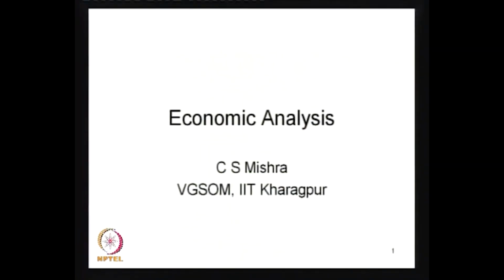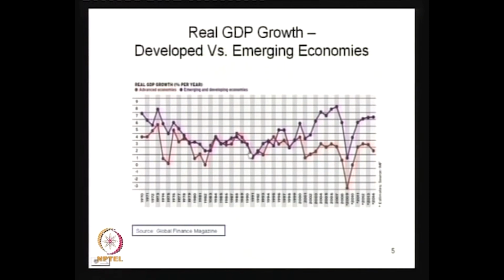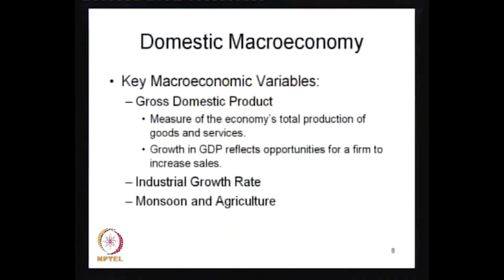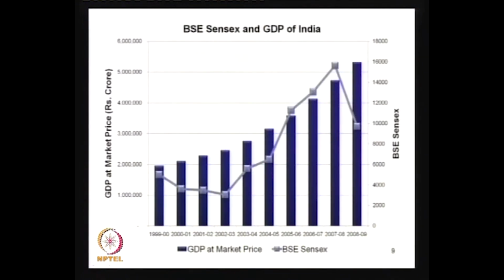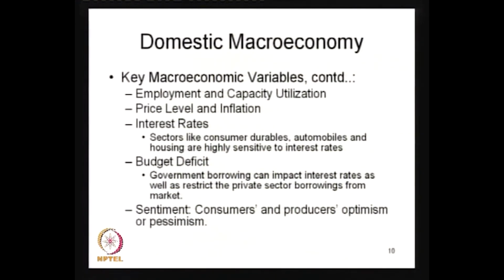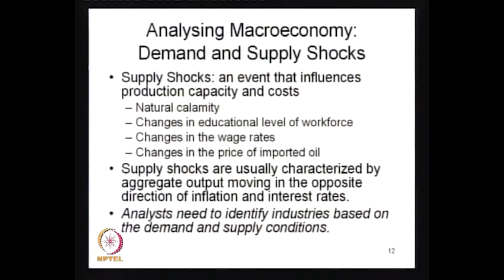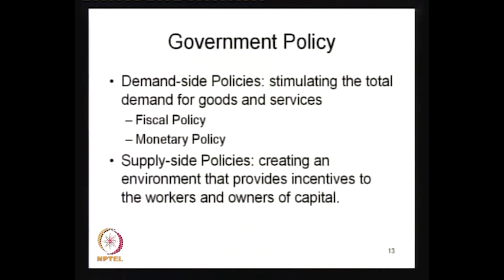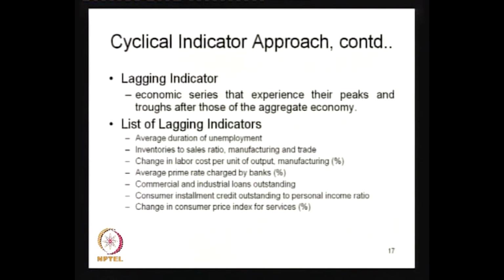Economic Analysis - I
Subject : Skills